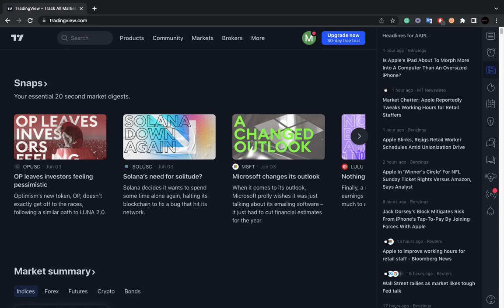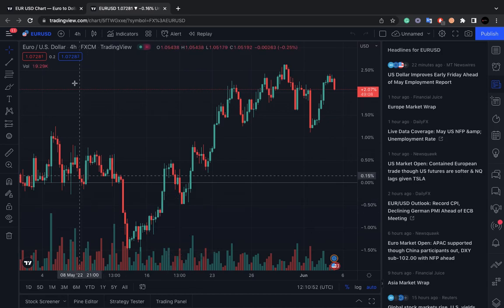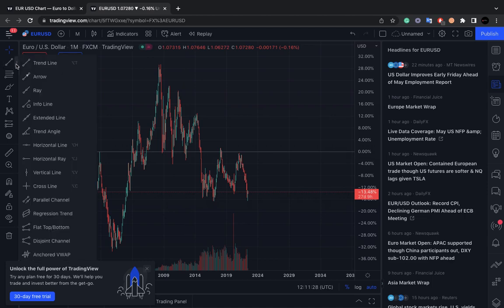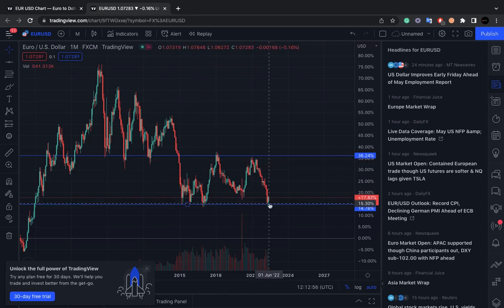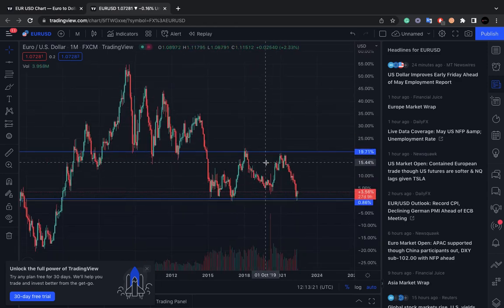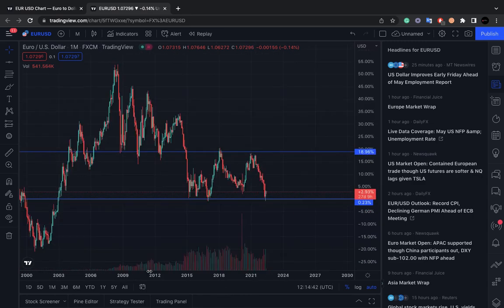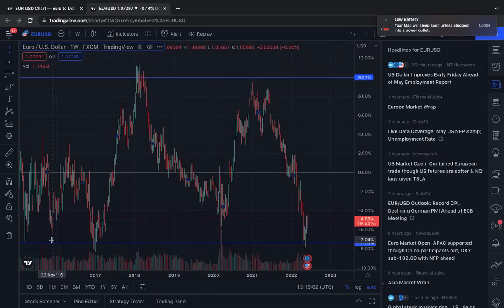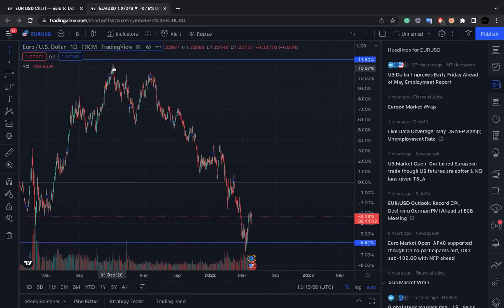How To Make Money Trading The Forex Market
Title : How To Make Money Trading The Forex Market

Forex is a portmanteau of foreign currency and exchange. Foreign exchange is the process of changing one currency into another for a variety of reasons, usually for commerce, trading, or tourism. According to a 2019 triennial report from the Bank for International Settlements (a global bank for national central banks), the daily trading volume for forex reached $6.6 trillion in April 2019

The forex market has been a major source of income for forex traders around the globe and in this video, I would be showing you how to make money with forex trading by understanding how to analyze market charts and identify chart patterns